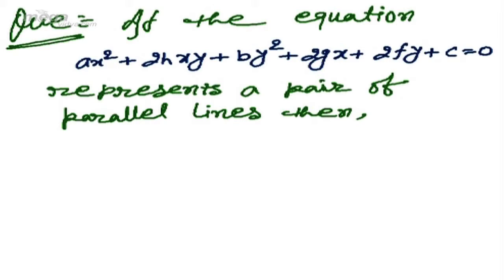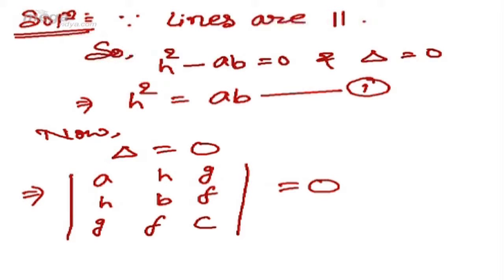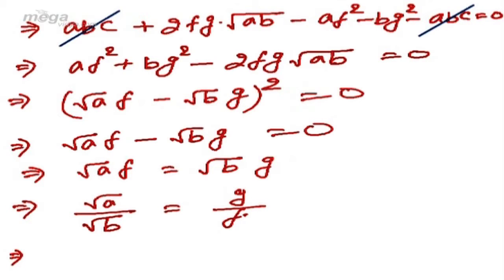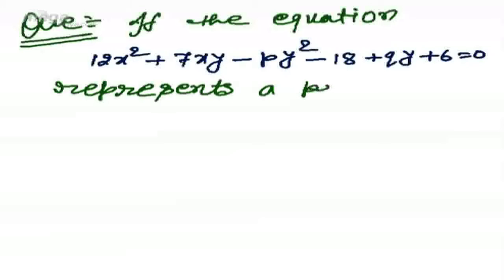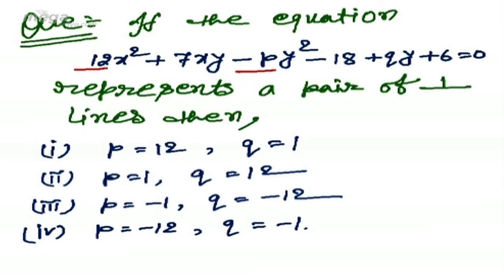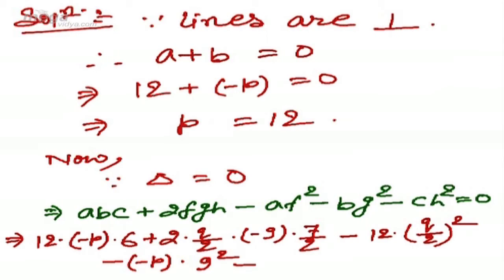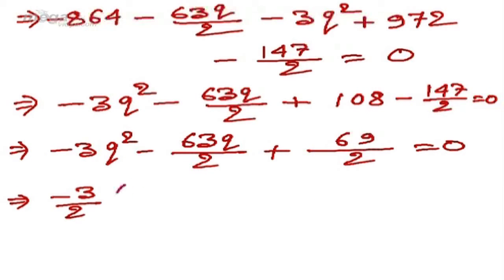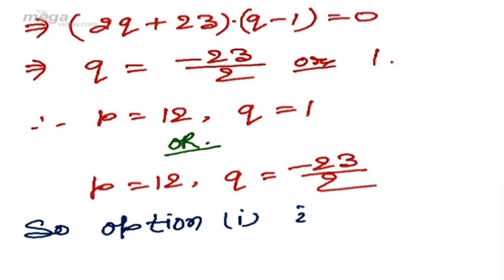Maths PK Co ordinate Geometry 53 Straight Line 41 Questions based on pair of straight line 04 22 0